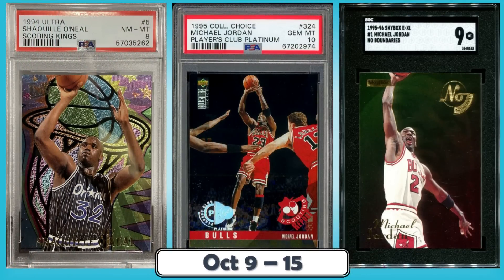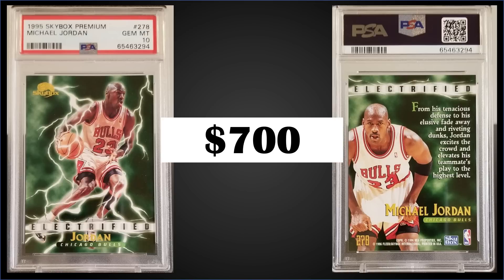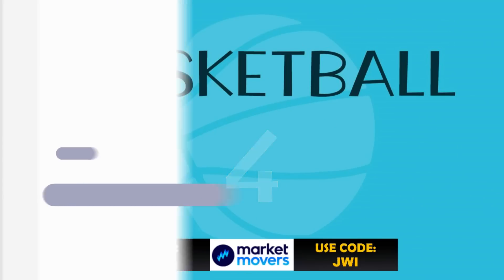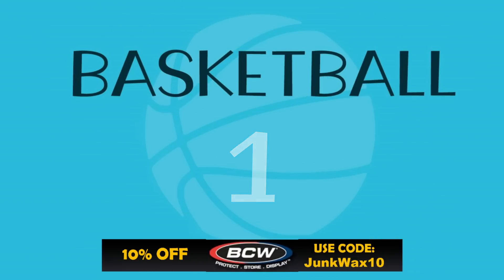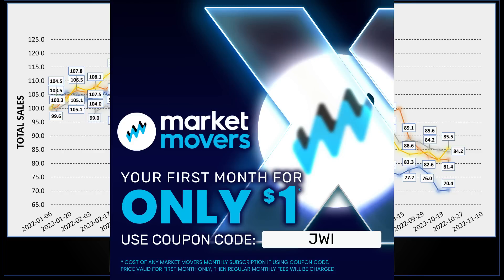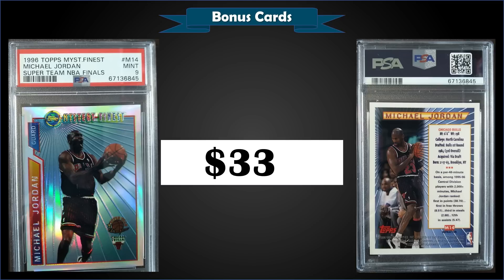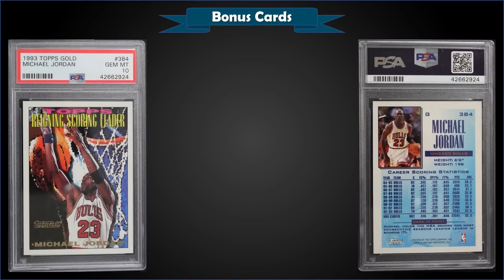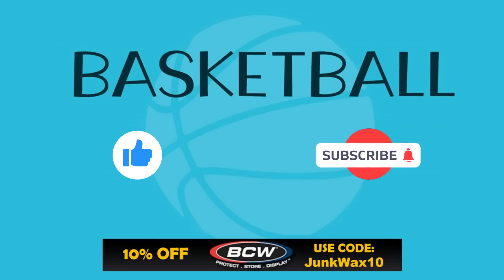TOP 10 Highest Selling Basketball Cards from the Junk Wax Era on eBay | Oct 9 - 15 Ep 88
These are the 10 Most Expensive Basketball Card sales from the Junk Wax Era on eBay over the last week Oct 9 - 15, 2022. We cover the top 10 Junk Wax era sales every week for Baseball, Football, Hockey, Basketball, Vintage Non Sports and Vintage "Other Sports".

1989 Converse Set:

1989 Fleer:

1989 Hoops:

1990 Fleer Cello:

1991 Cleo Valentine’s Box:

1991 Hoops Super Stars Box Set:

1991 Skybox Canadian Minis:

1991 Skybox:

1991 Skybox Mark & See Book:

1991 Upper Deck:

1992 Classic Draft Picks:

1992 Classic Draft Picks Gold Set:

1992 Courtside Flashback Set:

1992 Fleer Series 2 Cello:

1992 Fleer Rack Pack:

1992 Skybox USA:

1992 Star Pics Basketball Box:

1992 Topps Archives Box:

1992 Topps Archives Gold Set:

1992 Topps Series 2:

1992 Topps Stadium Club Series 2:

1992 Ultra:

1992 Upper Deck MVP Hologram Set:

1992 Upper Deck High Series:

1993 Fleer Jam Session:

1993 Fleer Series 1:

1993 Fleer Series 2:

1993 Fleer Ultra Series 1:

1993 Fleer Ultra Series 1 Jumbo:

1993 Fleer Ultra Series 2:

1993 Hoops:

1993 McDonald’s Fry Box:

1993 Skybox Premium:

1993 Stadium Club:

1993 Upper Deck:

1993 Upper Deck Special Edition:

1994 Skybox E Motion:

1994 Topps:

1994 Topps Embossed:

1994 Topps Finest:

1994 Upper Deck:

1994 Upper Deck SP:

1994 Upper Deck SP Championship:

1995 Flair Series 2:

1995 Fleer:

1995 Hoops Series 2:

1995 Metal:

1995 Skybox E-XL:

1995 Skybox Premium:

1995 Topps:

1995 Topps Finest Series 2:

1995 Topps Stadium Club Series 1:

1995 Topps Stadium Club Series 2:

1995 Ultra:

1995 Upper Deck Collector’s Choice:

1995 Upper Deck Jordan Milk Caps/Pogs:

1995 Upper Deck:

1995 Upper Deck SP:

1995 Upper Deck SP Championship: